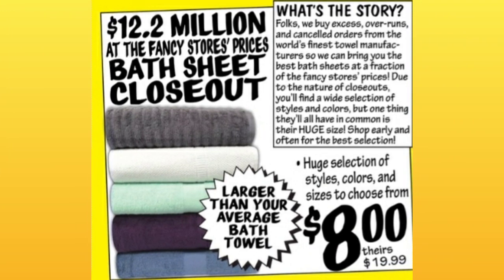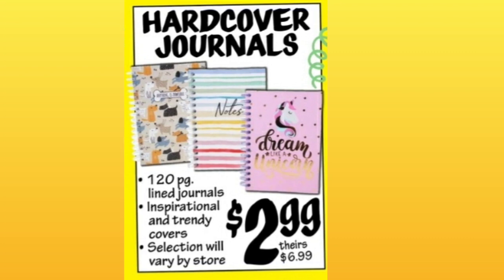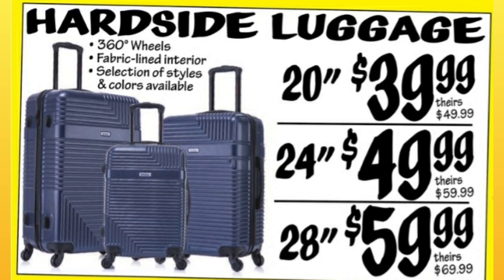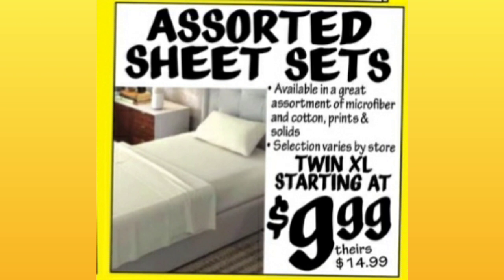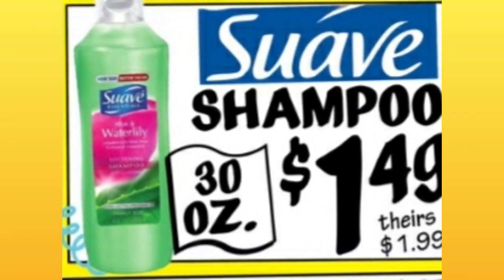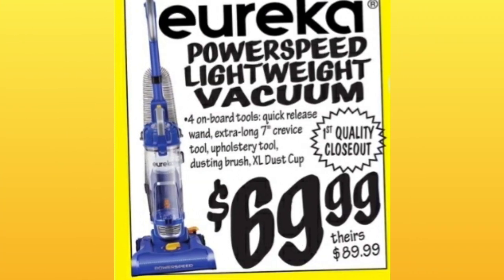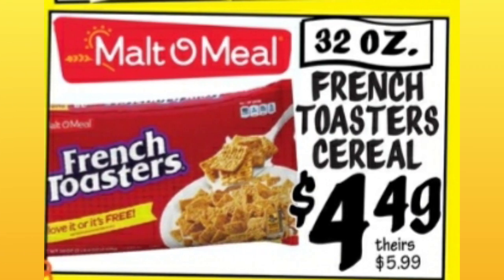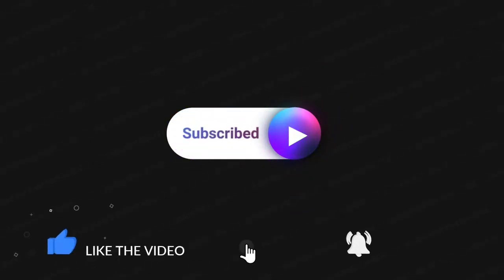OLLIE'S BARGAIN OUTLET AD PREVIEW FOR 7/8/2022 - 8/1/2022